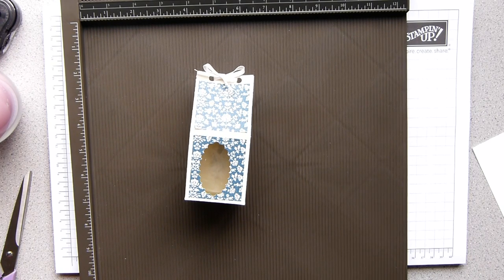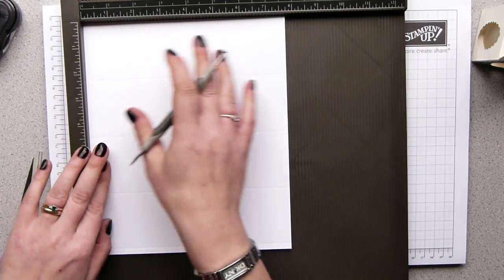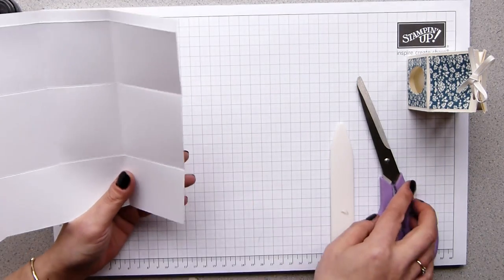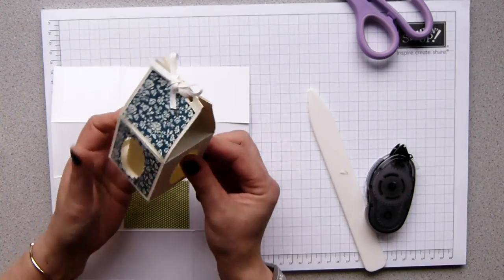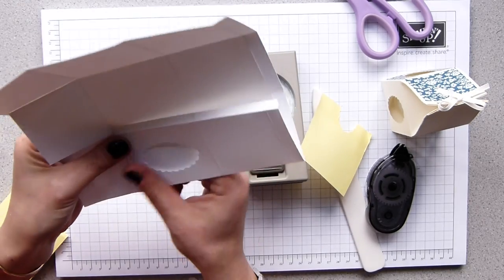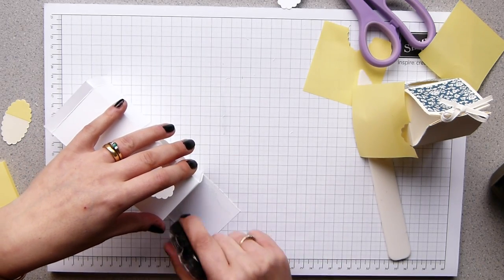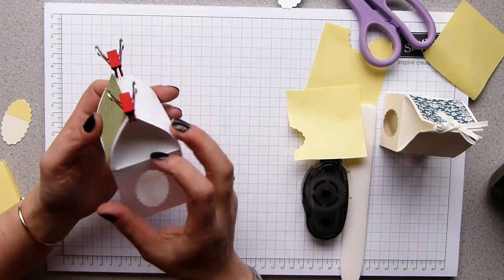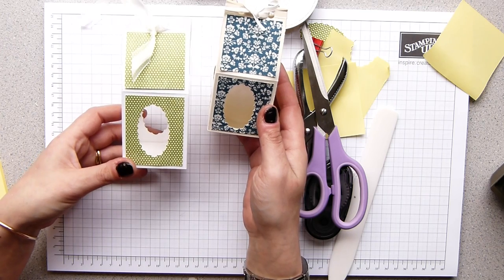Stampin Up UK Treat Gift Candle Box with Windows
Stampin' Up! UK Independent Demonstrator Sam Donald shares a bespoke designed box
Details and measurements in both imperial and metric are shown